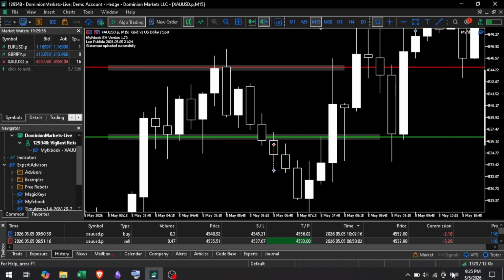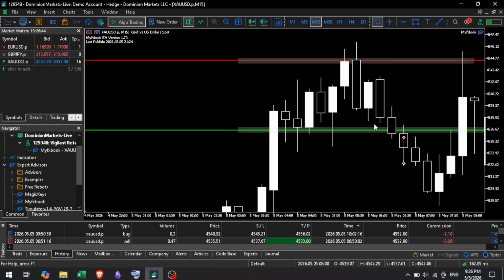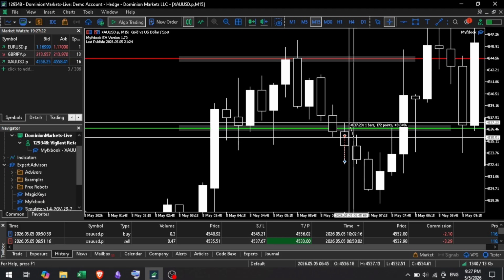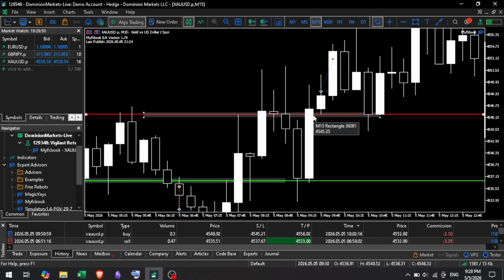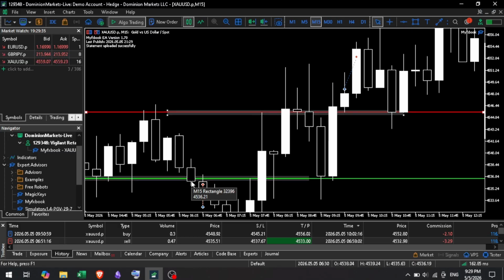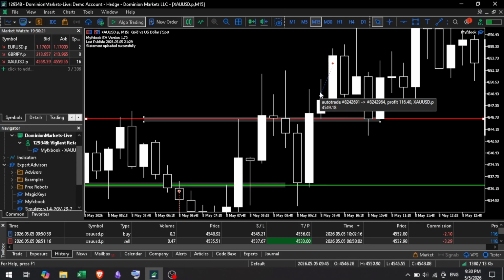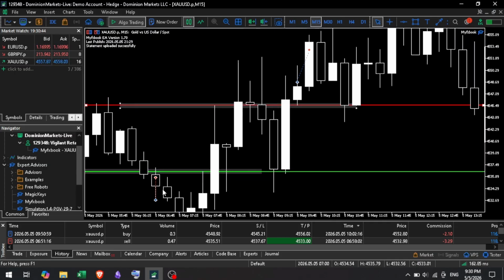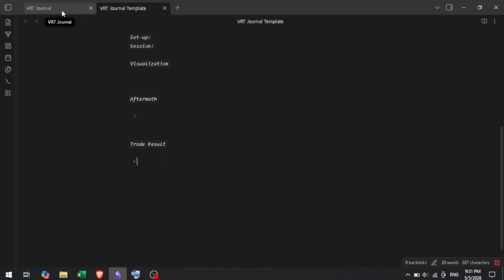Trading Raja Banks Strategy on XAUUSD 5-May-2026 | VRT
Trading Raja Banks Strategy on XAUUSD in Live Market Conditions during London Session.